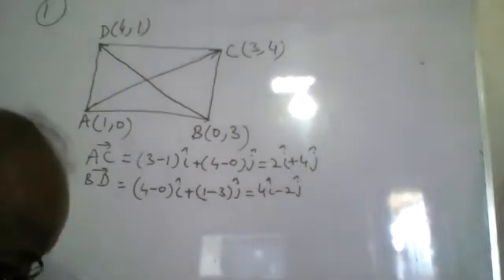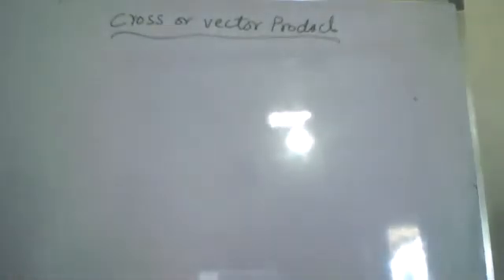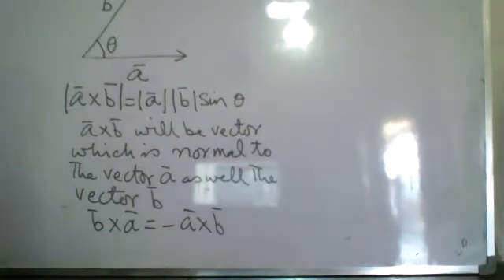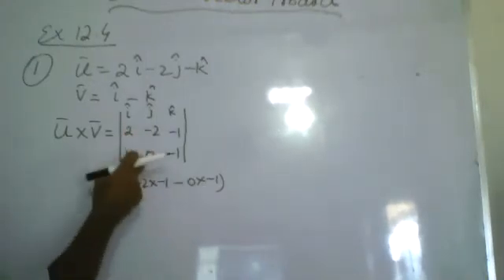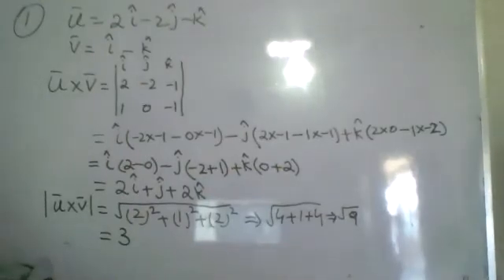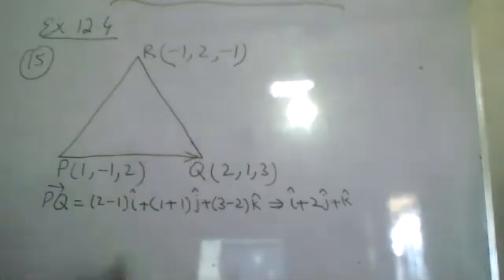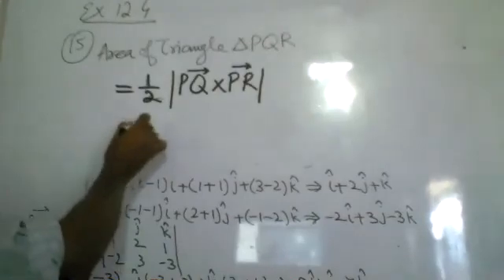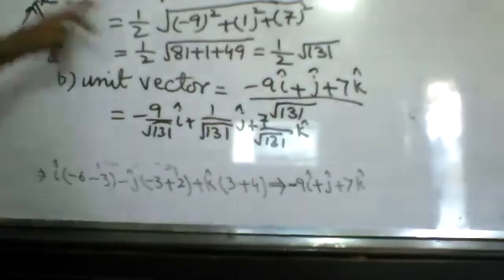DEMC (19-9-2020) III